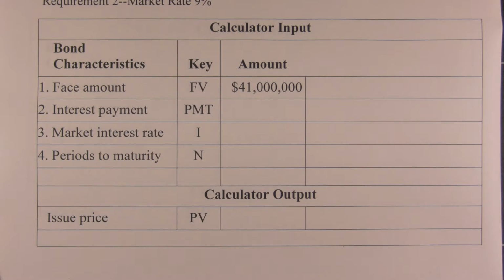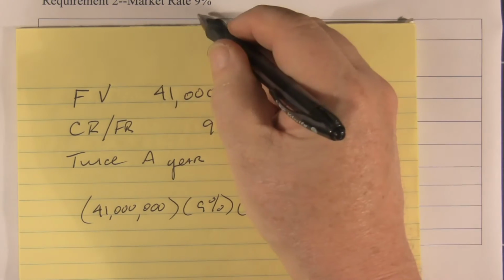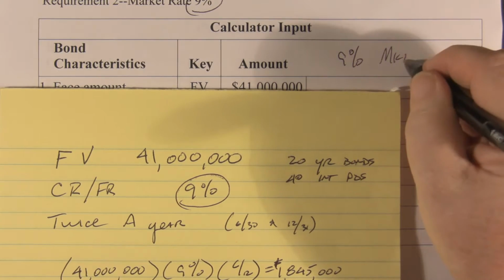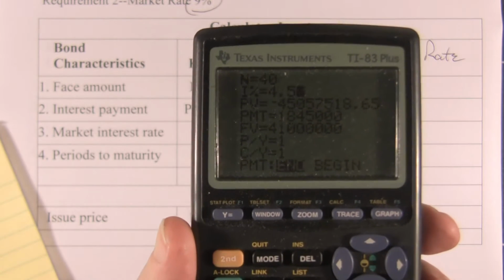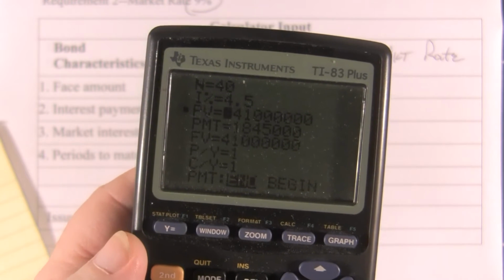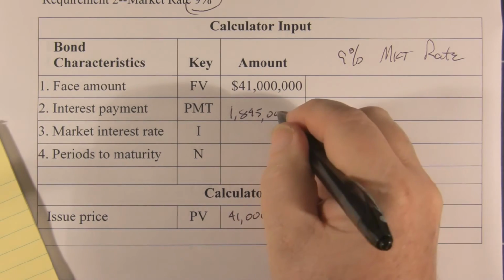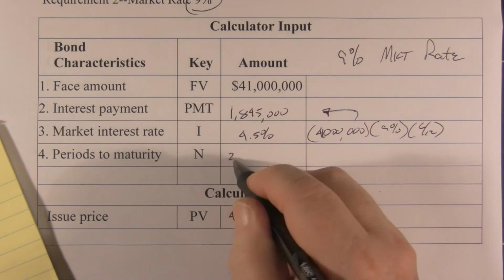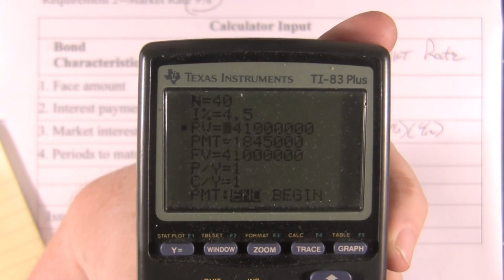Ex 9-5 Part 2 Financial Accounting